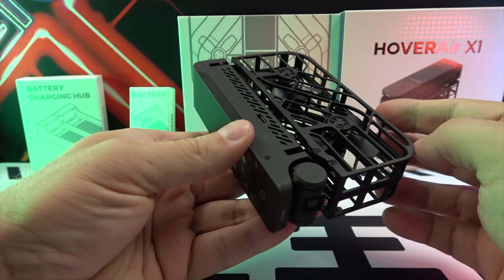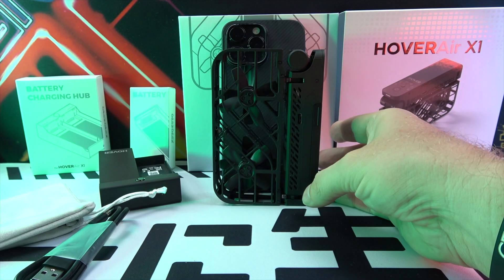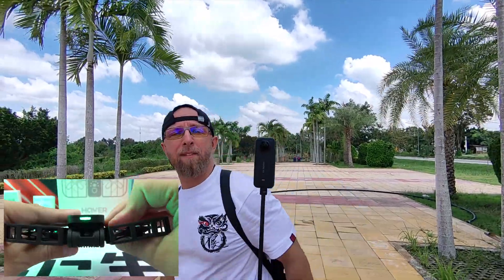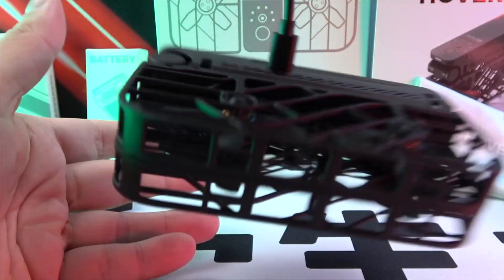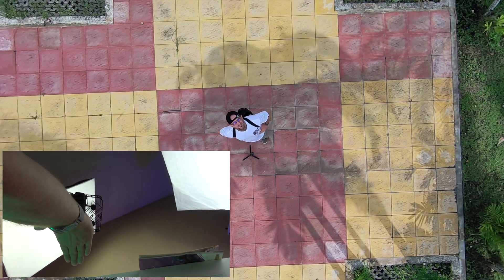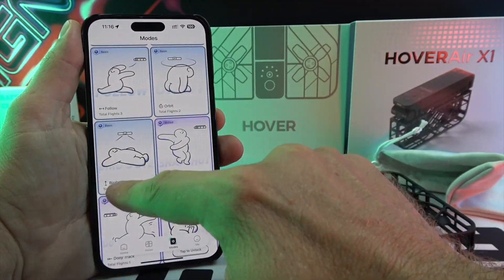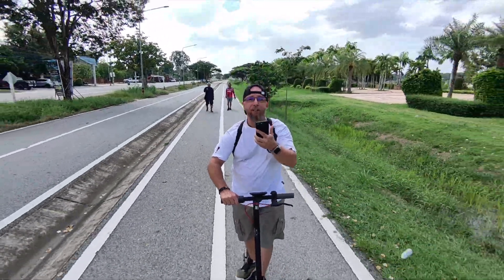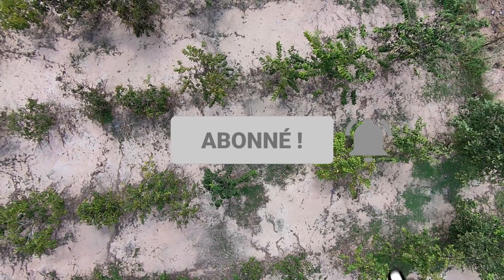Introducing HOVERAir X1: The Future of Pocket Sized Self Flying Cameras!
Discover the revolutionary HOVERAir X1 - a pocket-sized drone redefining portability with intelligent flight paths and ultra-smooth video capabilities.

By GLG